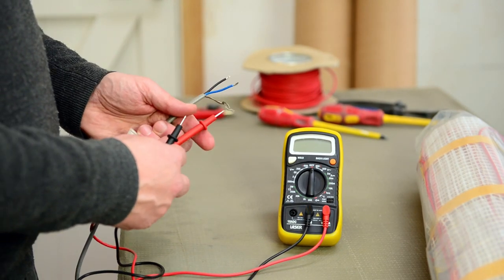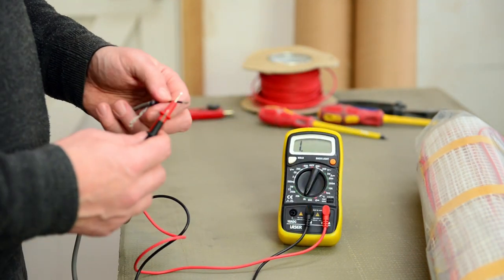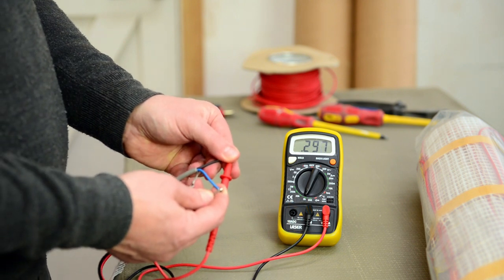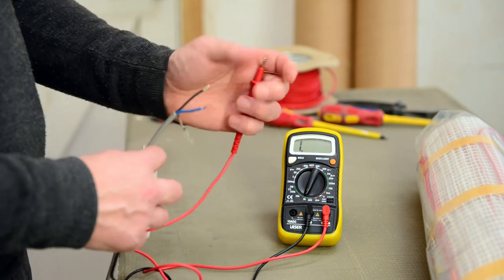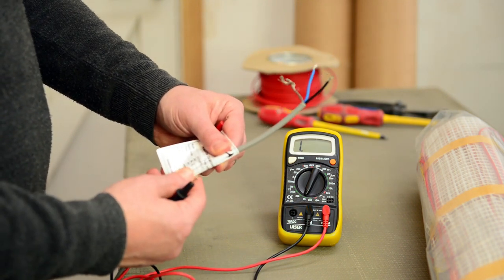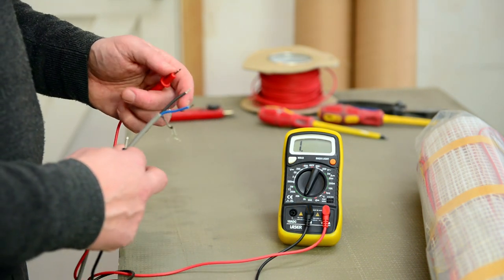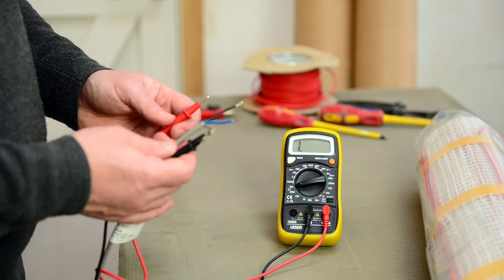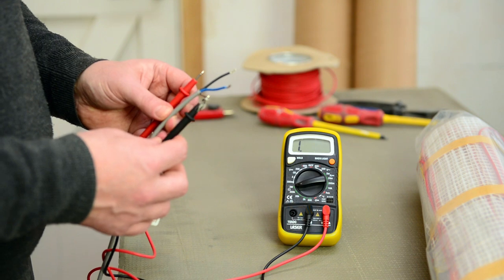How to test underfloor heating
How to test electric underfloor heating cable and mat systems with a multi meter. This new revision of our popular oldie is shot in HD with great sound. We have used Ezewarm Ezecable loose wire because its so thin and easy to install.